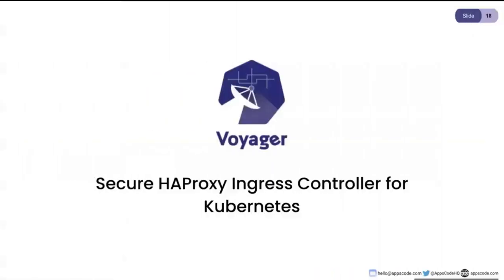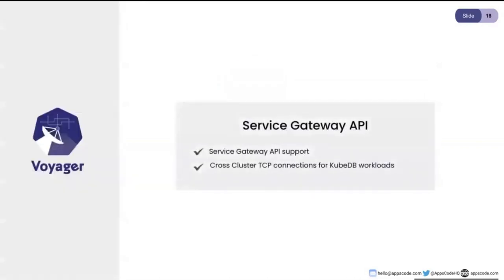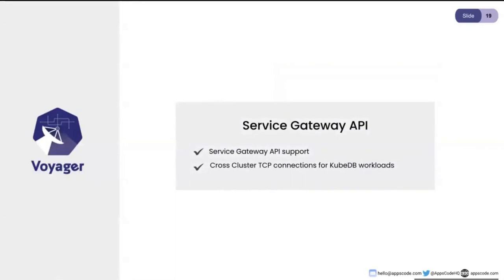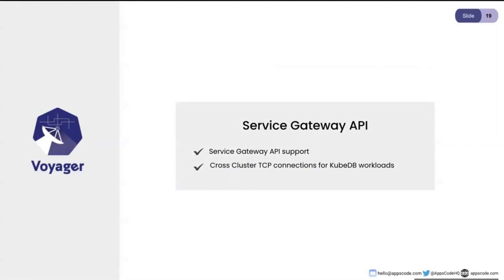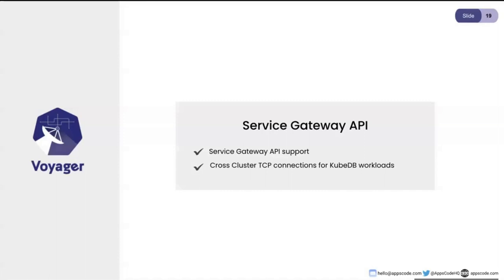Voyager Roadmap - 2022 | Secure HAProxy Ingress Controller for Kubernetes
Voyager - Secure HAProxy Ingress Controller for Kubernetes.

▬▬▬▬▬▬▬▬ Useful Links 🛠   ▬▬▬▬▬▬▬

▬▬▬▬▬▬▬▬ Connect 👋  ▬▬▬▬▬▬▬▬▬